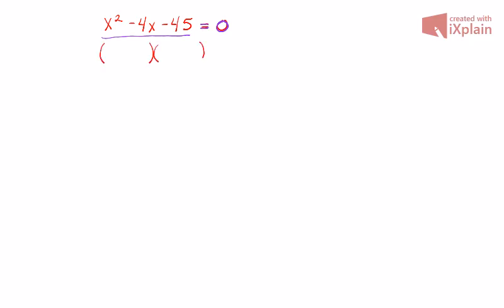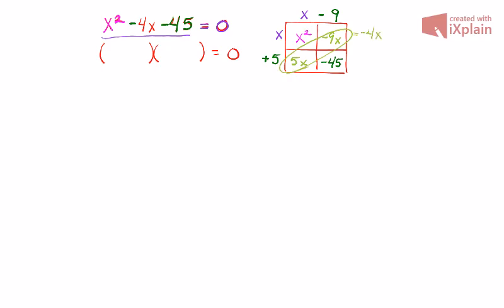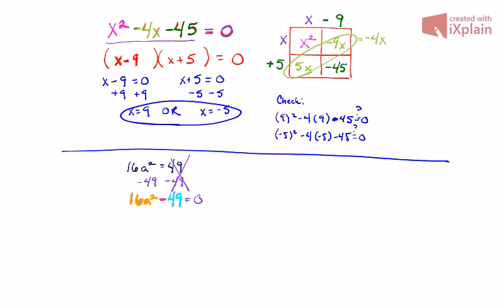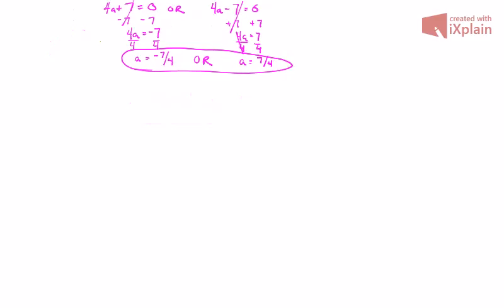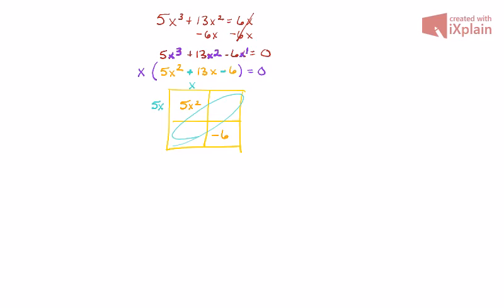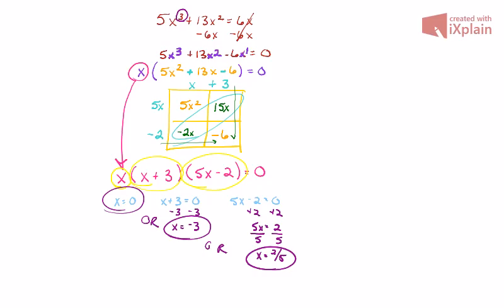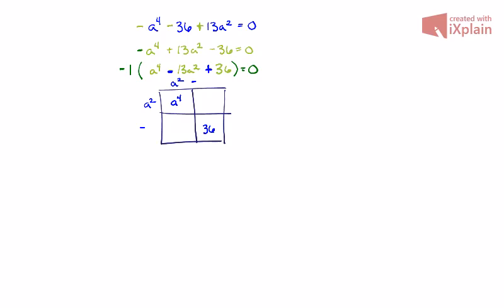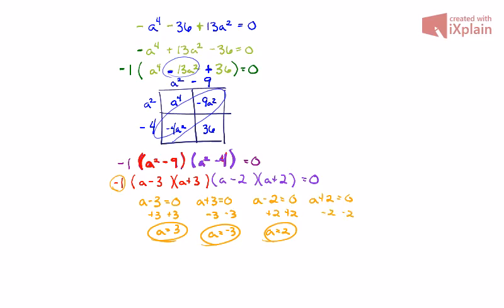MATH 98- Section 5.9- Solving Polynomial Equations